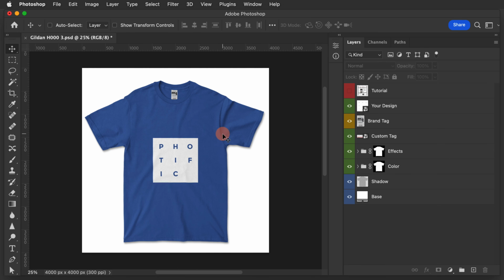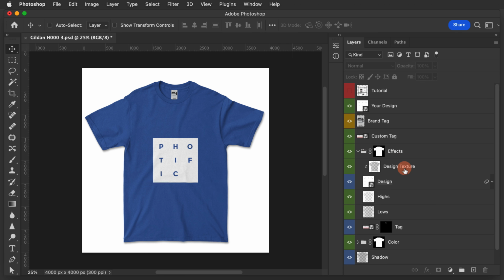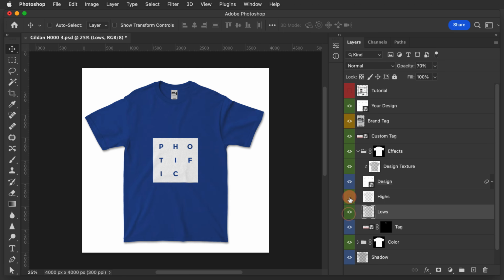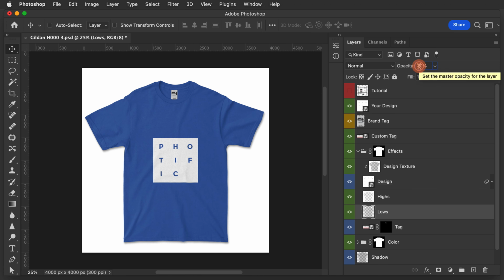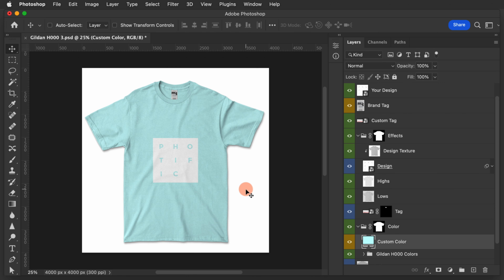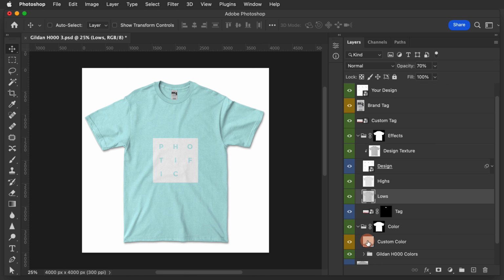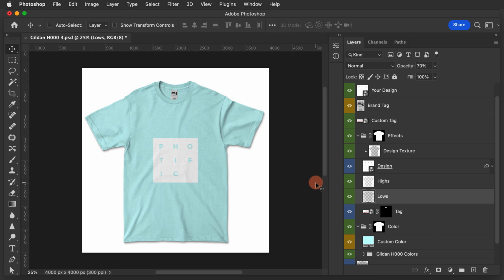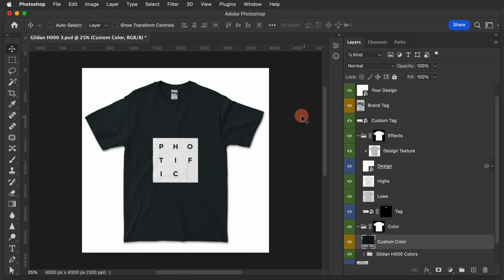Adjust the Fabric Appearance for Photific Photoshop Mockups